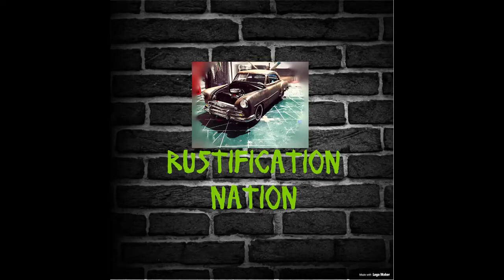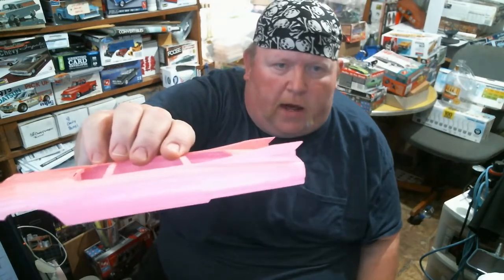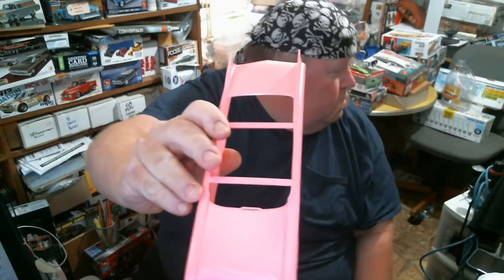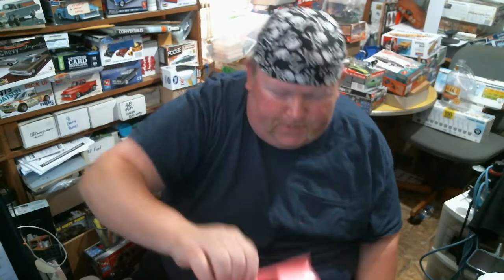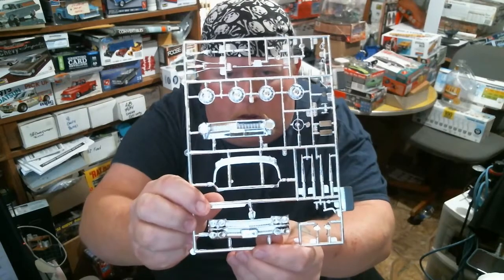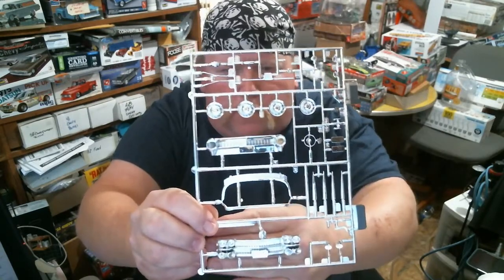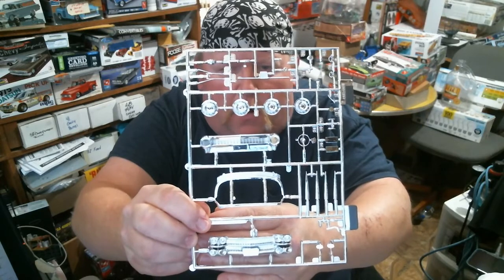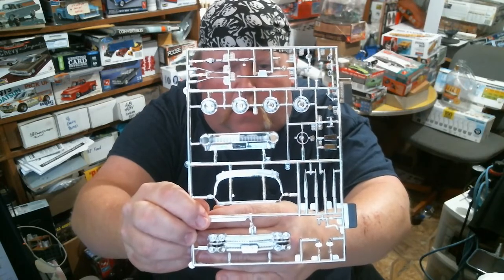Cancer awareness build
For shop cards please send an email to